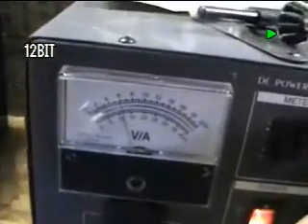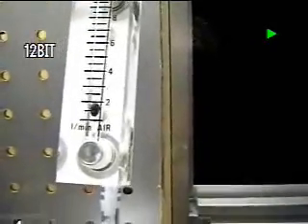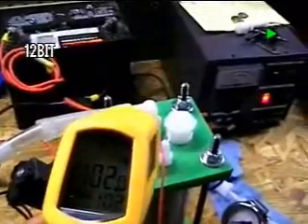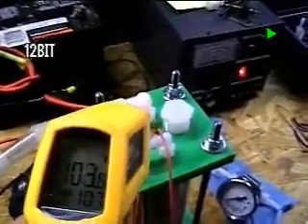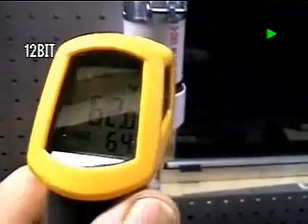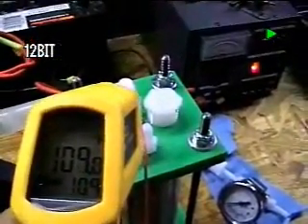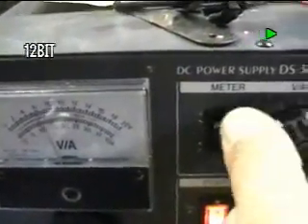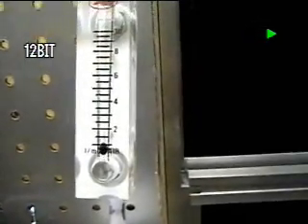Mini Gen Flow Test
Testing the HHO output of a MagDrive Series9 Mini Gen. Using a Dwyer VFA24 gas flow meter that measures liters from 0 - 10L per minute.